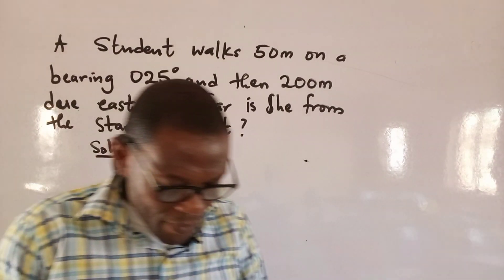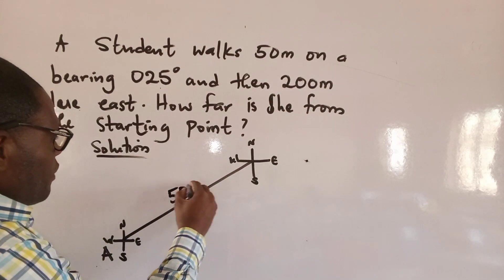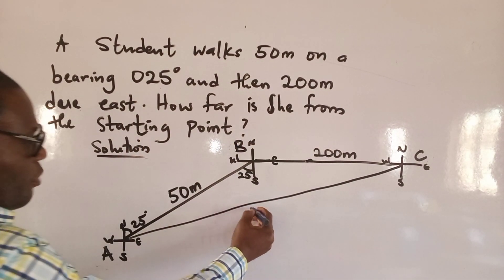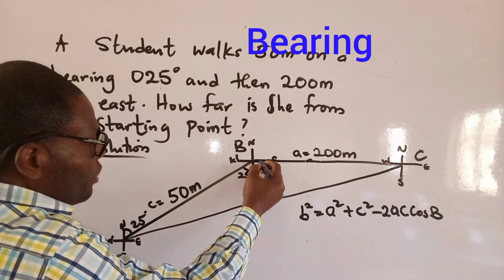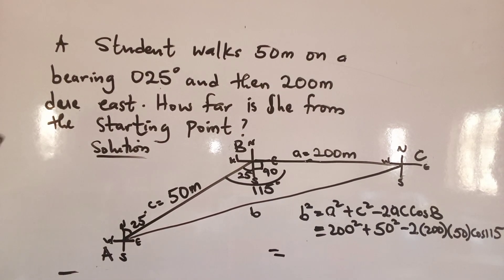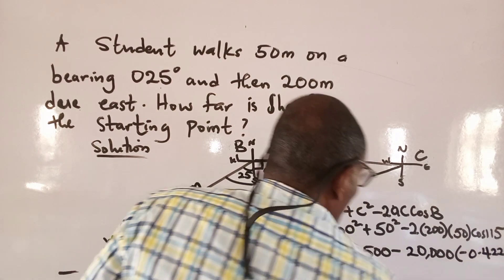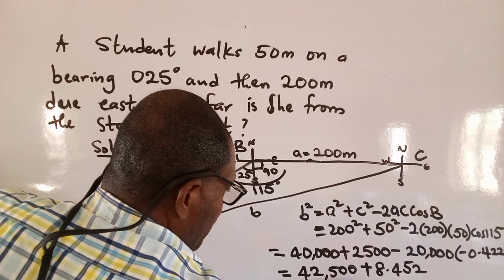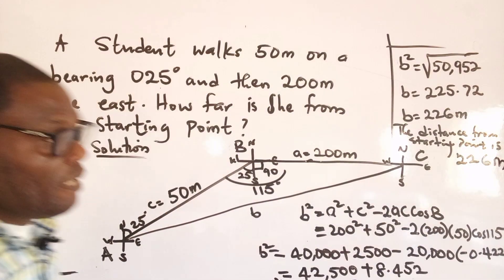How To Solve A Bearing Problem Using An Included Angle | Fischer Math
This tutorial describes bearing and how to solve the bearing of a student that moves to a point north 50m and then 200m East. We are to find the distance from the starting point. The cosine rule must be used to solve the problem because there is an included angle. An example of cosine rule to be use is b² = a² + c²  - 2acCosB. Substitute the variables and solving for the value for the distance from the starting point will be 226m approximately | Fischer Math